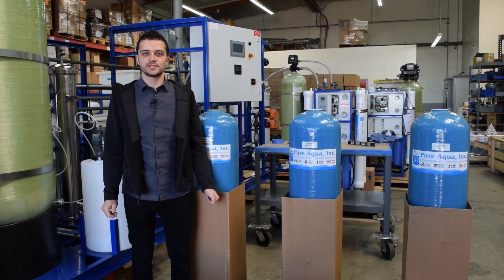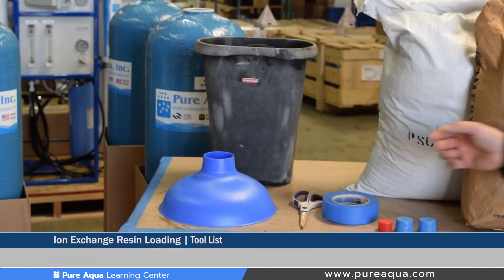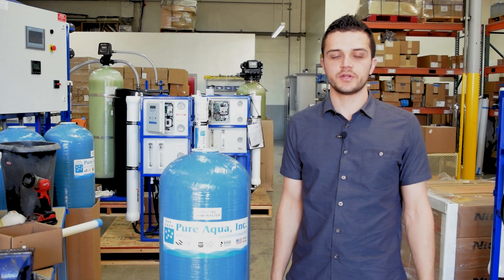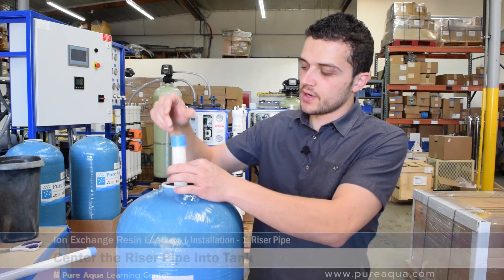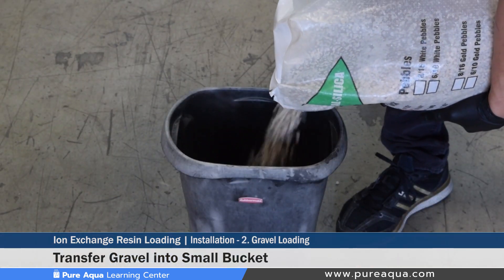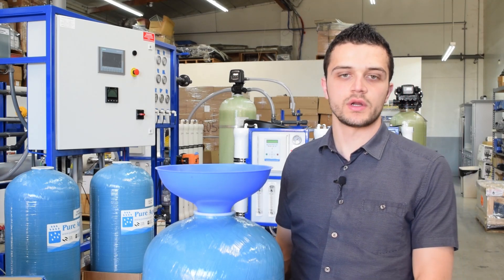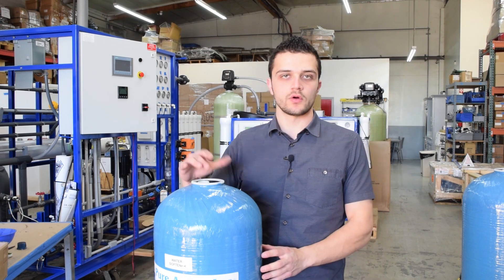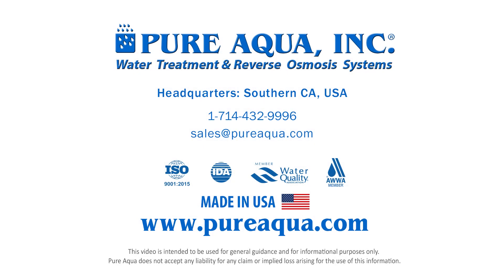Resin Media Loading - Pure Aqua Learning Center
Uses for Pure Aqua Filter Media and Resin
Precision Sizing:

Precision sizing and uniform grading to close limits meet standard specifications. These products are used nationally and internationally due to their high quality, desirable chemical properties and sizing.

Quality processing:

Pure Aqua sand is graded specifically for water filtration plants. It can be used in municipal and industrial applications for sediment filtration. Pure Aqua uncrushed gravel has a highly spherical shape that promotes good flow and even distribution in support beds.